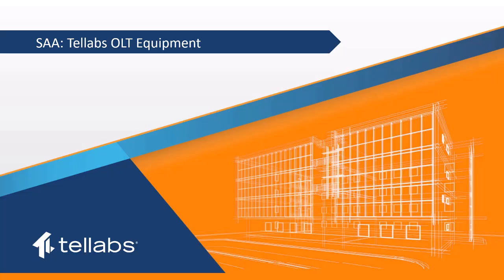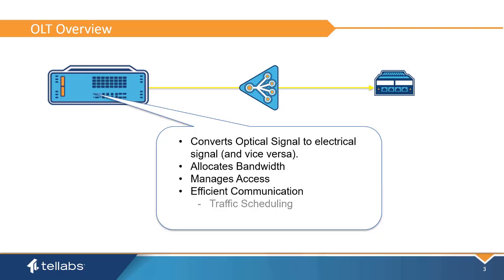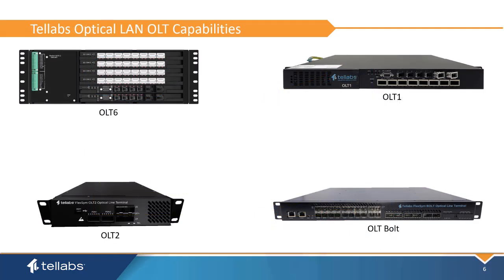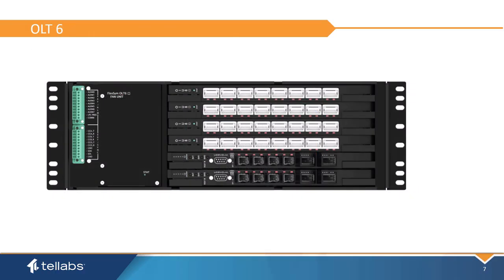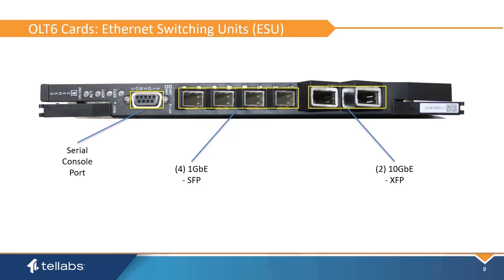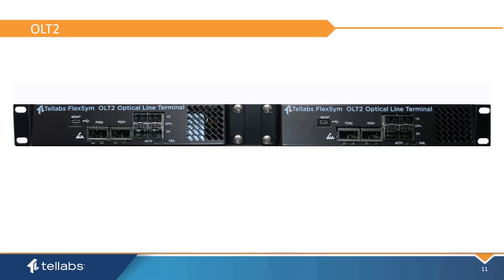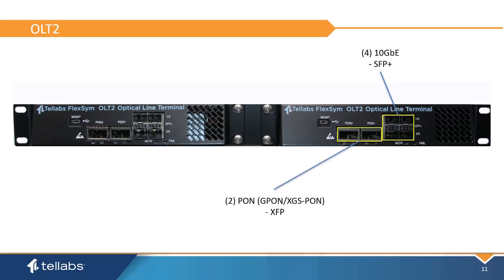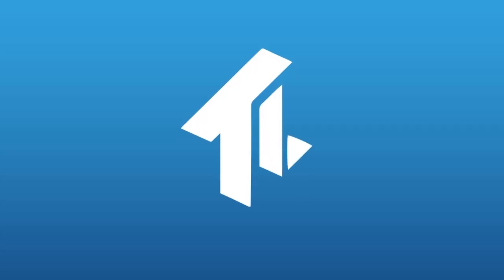SAA Lesson 11: Tellabs OLT Equipment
In this video, we’ll discuss the OLT equipment currently offered by Tellabs.